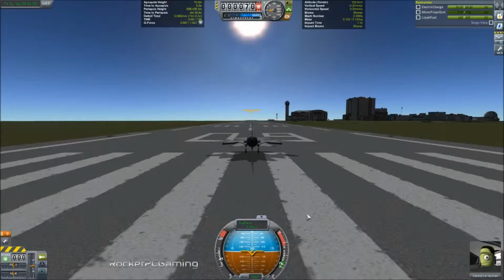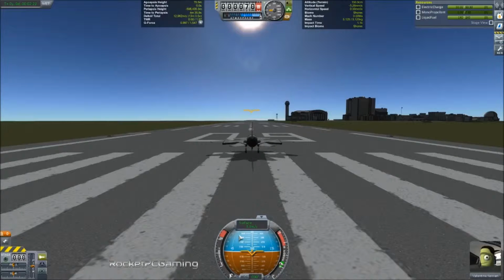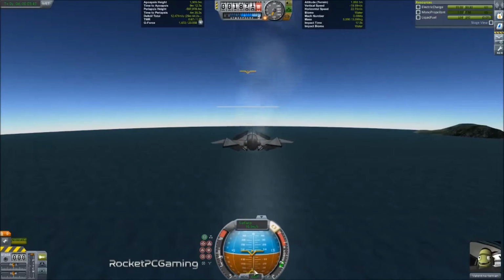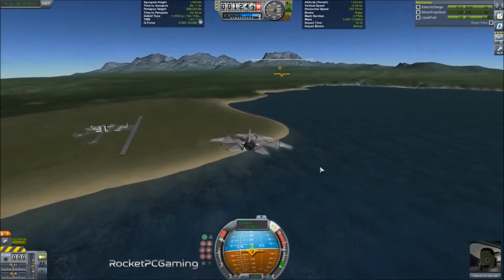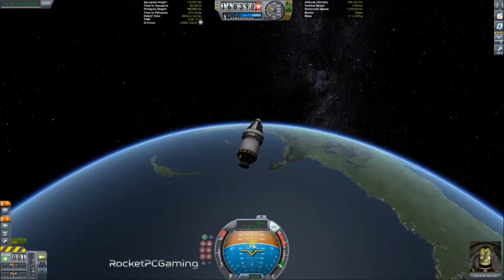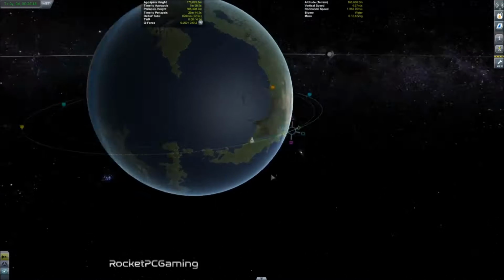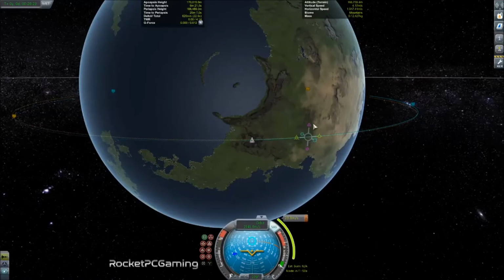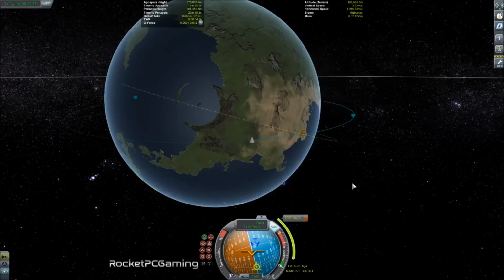Kerbal Space Program 1.1 NavBall Tutorial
Quick & dirty guide to the navball! If you have any questions not answered in any of my videos, stop by my twitch channel, and I will be happy to answer them!

The aircraft featured in this video and many more can be found